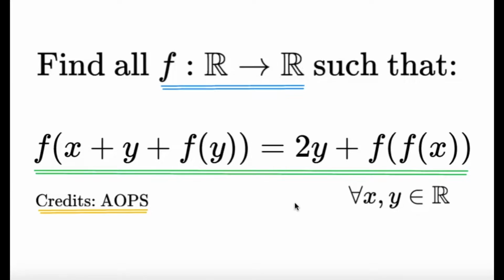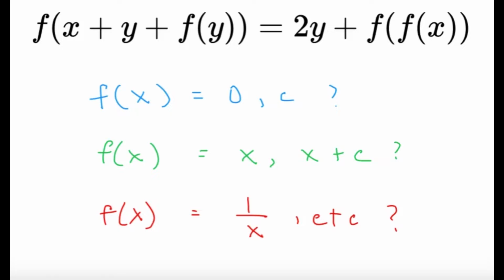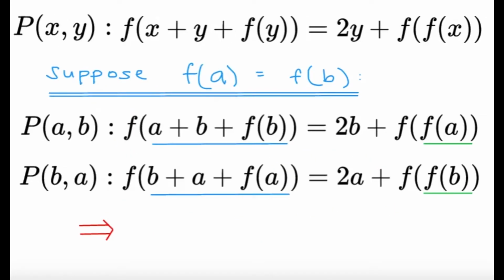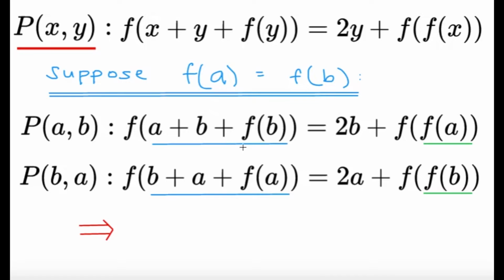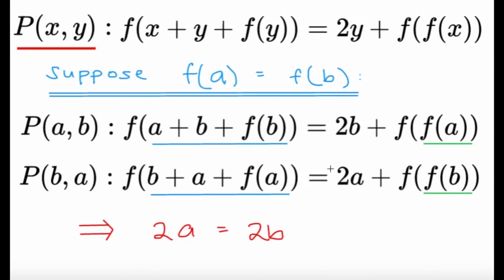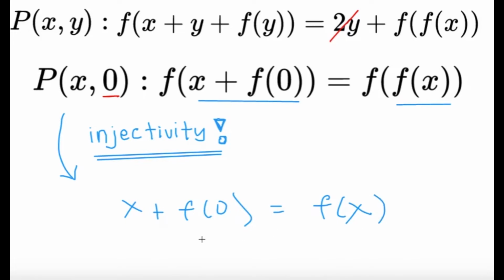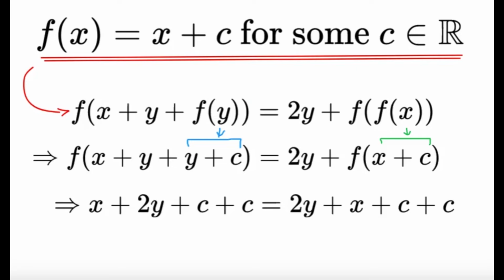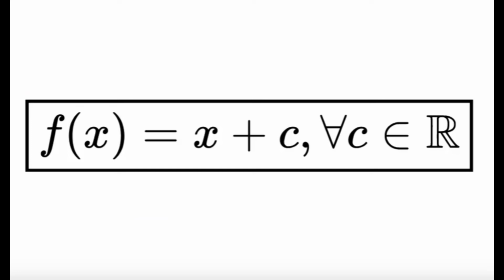A Quick and Simple Functional Equation! || High School Math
[Find all f: R to R such that: f(x + y + f(y)) = 2y + f(f(x))]

Here's another item on functional equations!